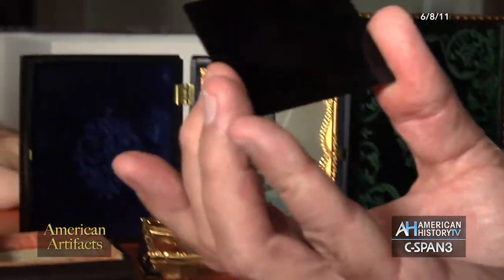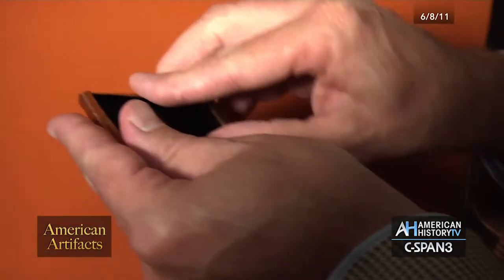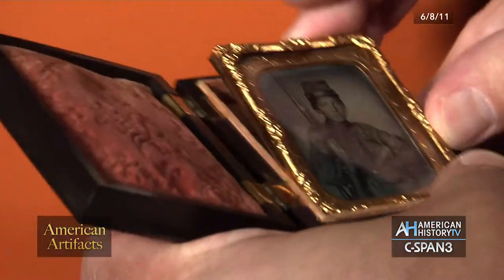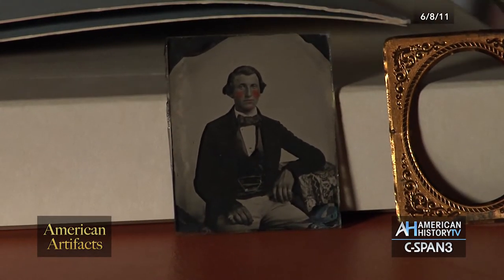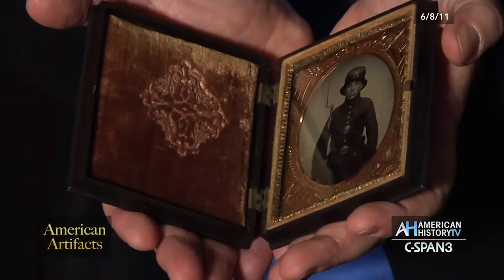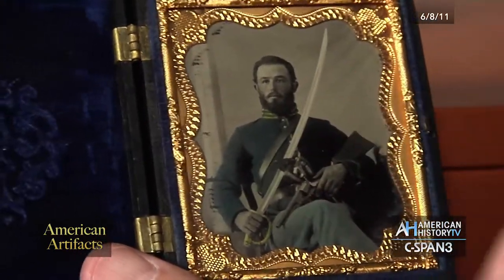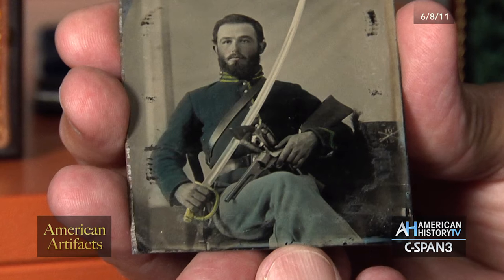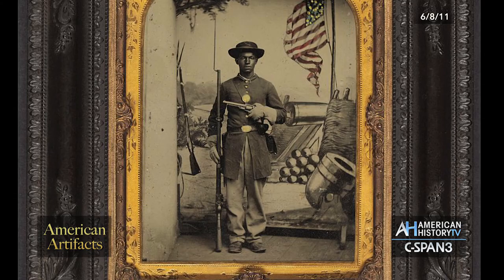Liljenquist Civil War Photographs on American Artifacts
SUNDAY at 6pm & 10pm ET on C-SPAN3 - Tom Liljenquist and his sons, Jason, Brandon, and Christian began collecting Civil War ambrotype and tintype photographs of ordinary soldiers in the mid-1990s. In 2010, the family donated more than 700 photographs of Union and Confederate soldiers to the Library of Congress. The collection now contains over 2000 images.

in 2011, Tom Liljenquist and two of his sons showed some of their favorites and were joined by library representatives in talking about the photographic processes, the images, and the collection.